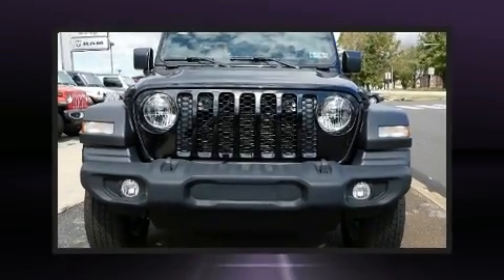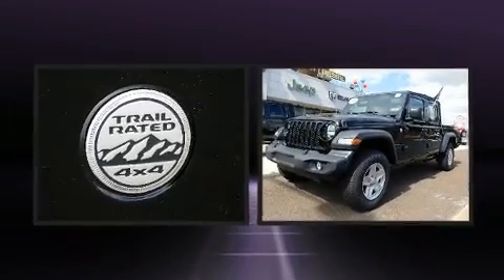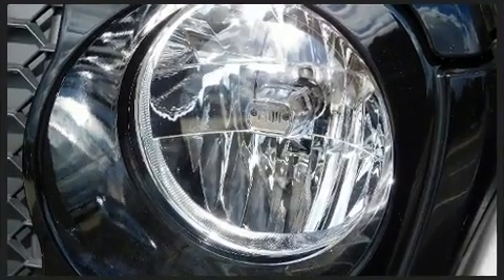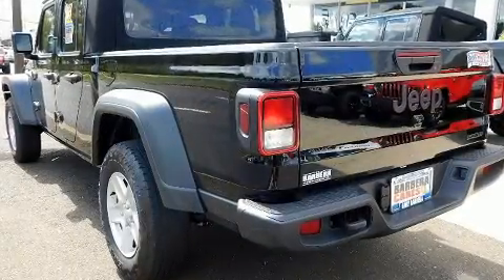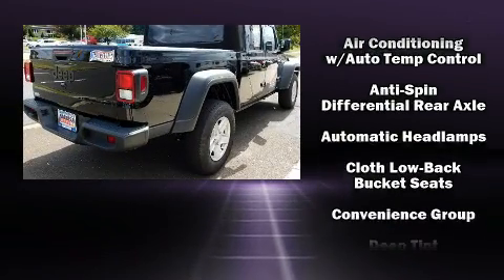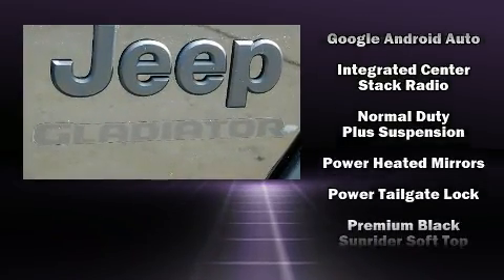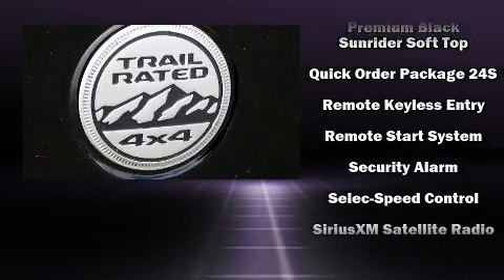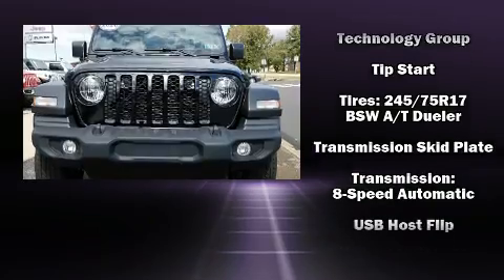2020 Jeep Gladiator SPORT S 4X4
Barbera's Autoland
7810 Roosevelt Blvd.

You can expect a lot from the 2020 Jeep Gladiator. This 4 door, 5 passenger truck is ready to drive off the showroom floor! It features four-wheel drive capabilities, a durable automatic transmission, and a refined 6 cylinder engine. Jeep prioritized fit and finish as evidenced by: 1-touch window functionality, a tachometer, front bucket seats, automatic temperature control, tilt and telescoping steering wheel, cruise control, and more. Safety equipment has been integrated throughout, including: dual front impact airbags, integrated roll-over protection, traction control, brake assist, ignition disabling, and 4 wheel disc brakes with ABS. With electronic stability control supplementing mechanical systems, you'll maintain precise command of the roadway. We pride ourselves in the quality that we offer on all of our vehicles. Please don't hesitate to give us a call.